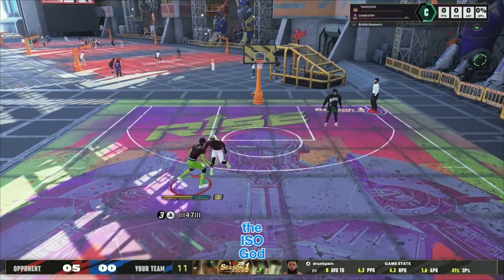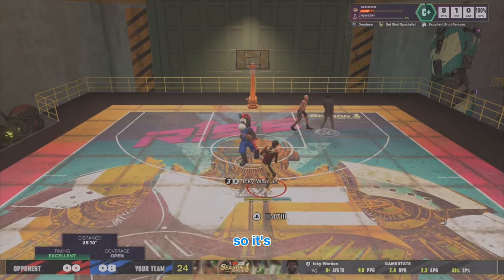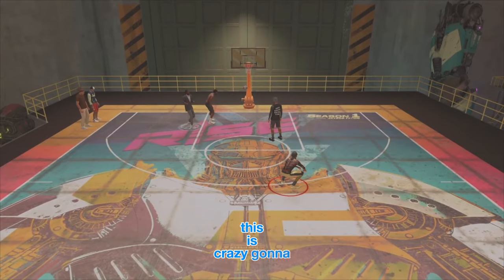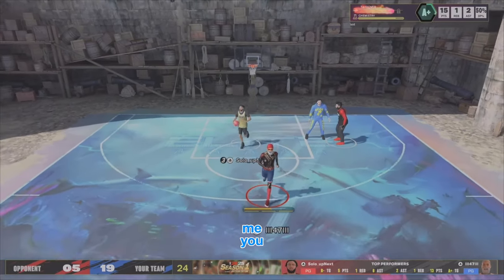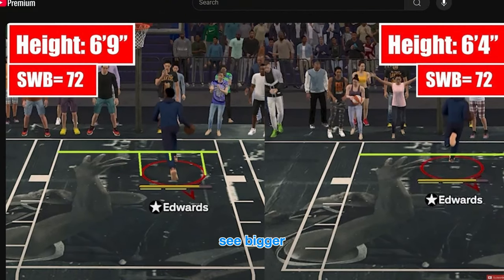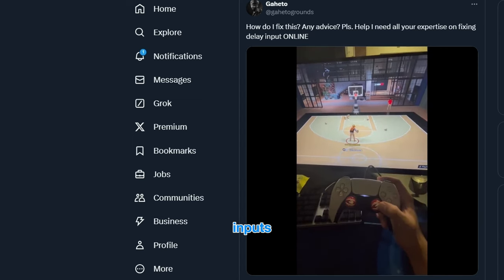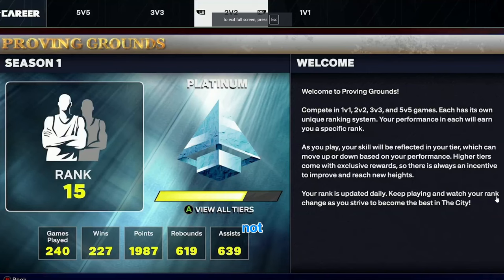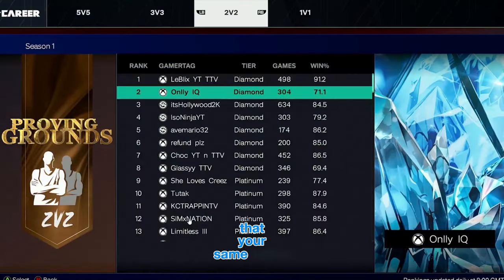NBA 2K25 unfair VC & FASTEST REP EXPLOIT METHOD | HUGE SHOOTING UPDATE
fastest rep exploit method to reach nba2k25 pro in no time! shocking vc loophole that's giving players an unfair advantage! nba2k25 update exposes hidden shooting secrets to dominate the court! miss this nba2k25 exploit and fall behind your opponents forever! NBA2K25 unfair VC & FASTEST REP EXPLOIT METHOD | HUGE SHOOTING UPDATE

This video is scripted satirical comedy designed exclusively for silly entertainment.